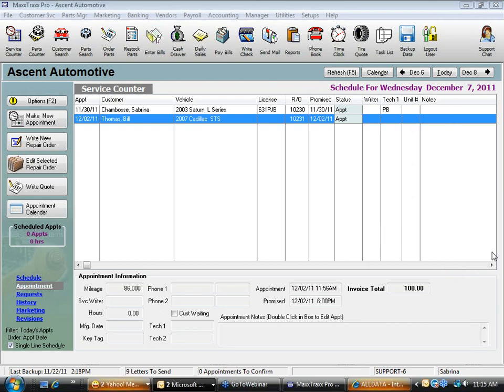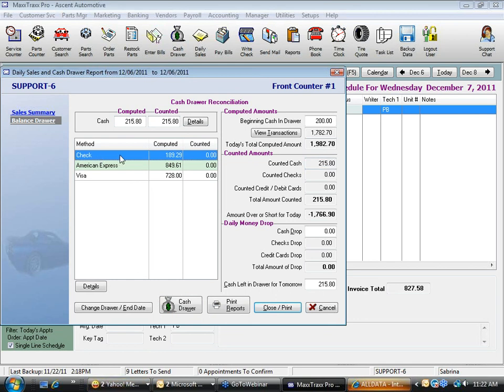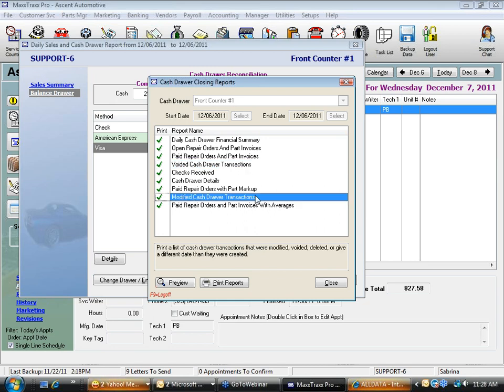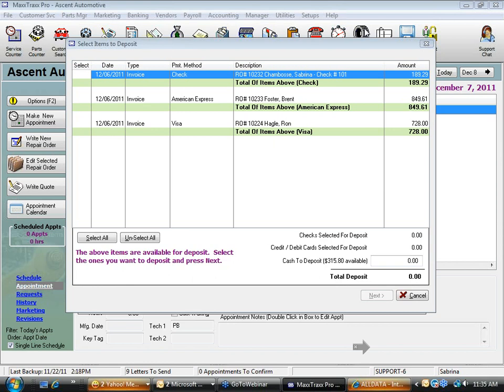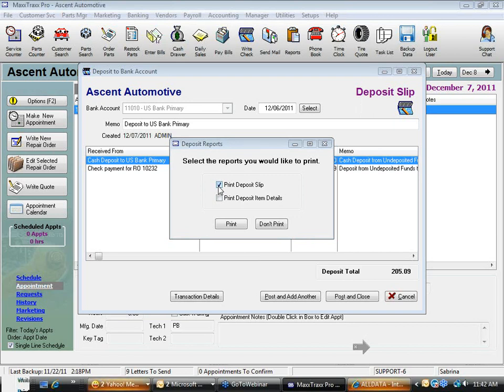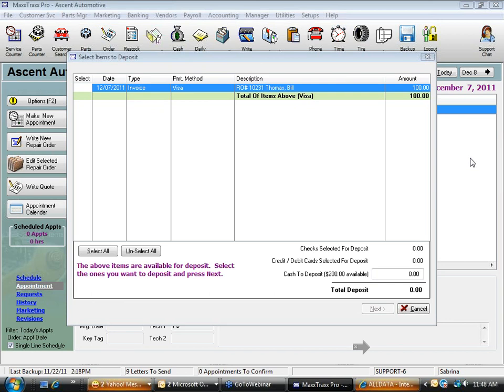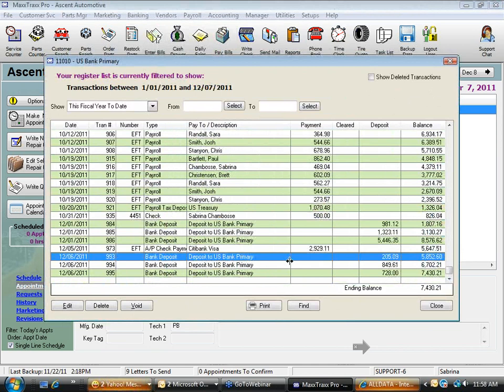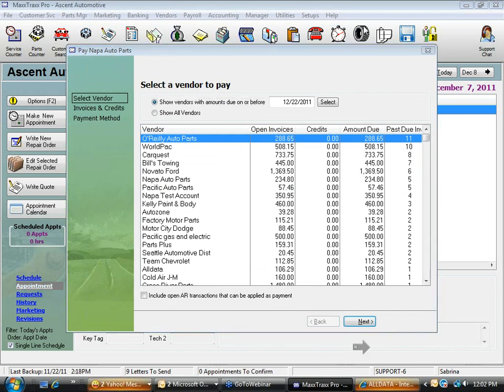Self Paced Training Lesson #7 - Daily Sales Report in MaxxTraxx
Lesson #7: Daily Sales Report
MaxxTraxx Self Paced Training Curriculum (SPTC)

Follow along as a Scott Systems technician teaches an online class of customers and shop owners following the Self-Paced Training Curriculum the overview of MaxxTraxx in the Lesson #7 webinar session.